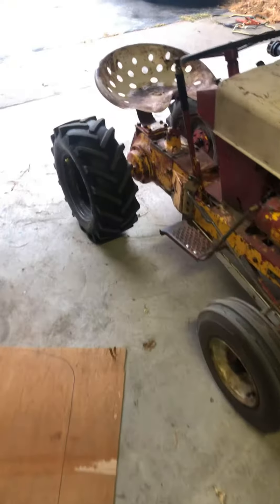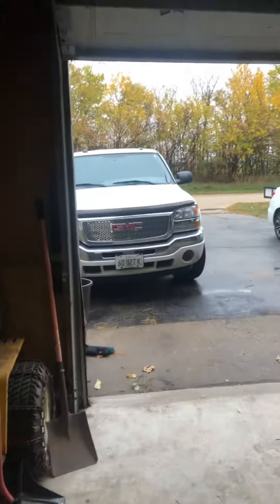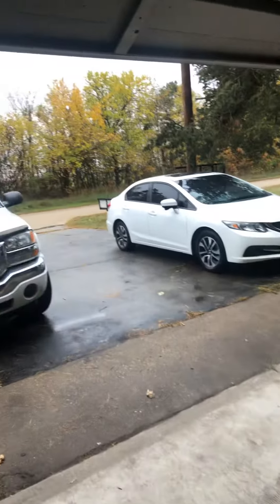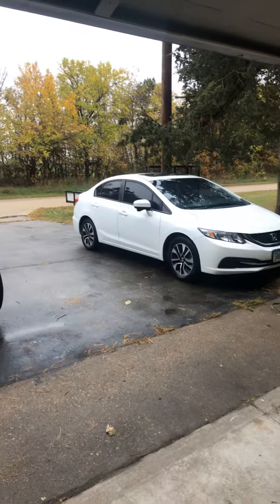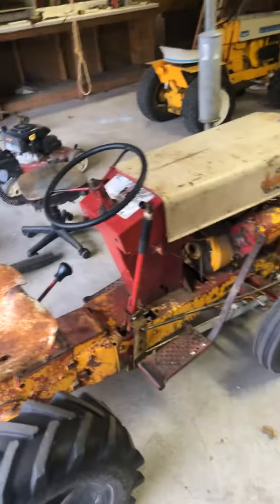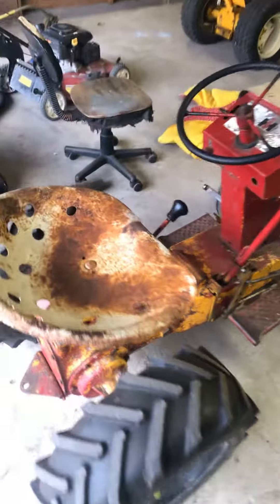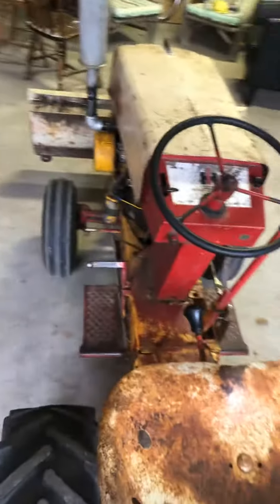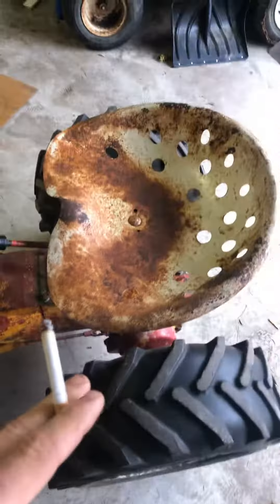Cub cadet original update/cold start (ole Smokey)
The first of hopefully many videos featuring my 1963 cub cadet orginal project